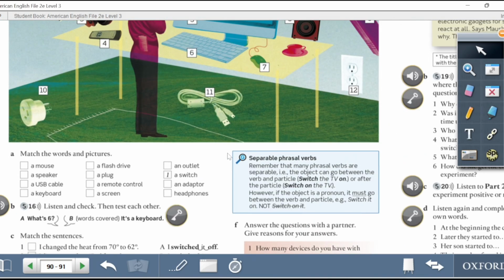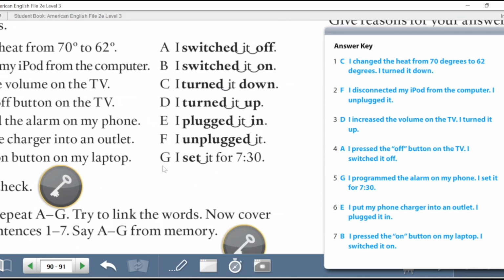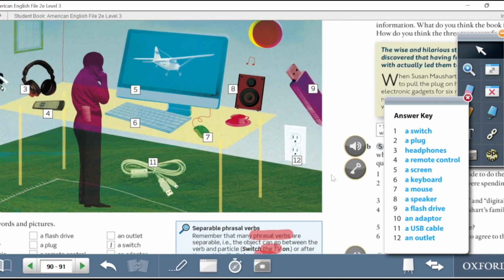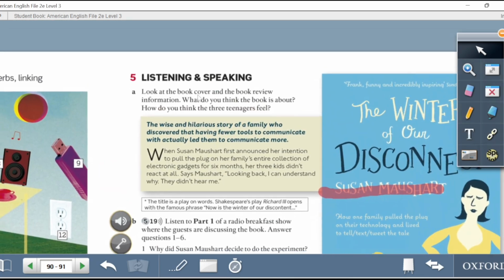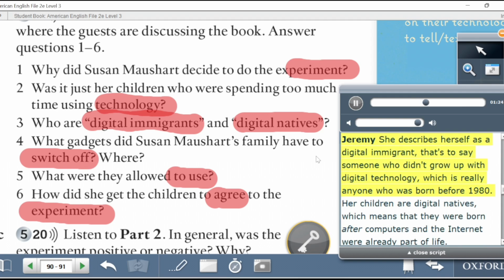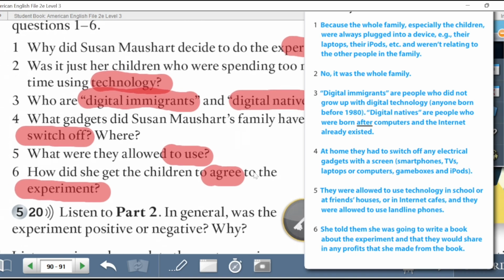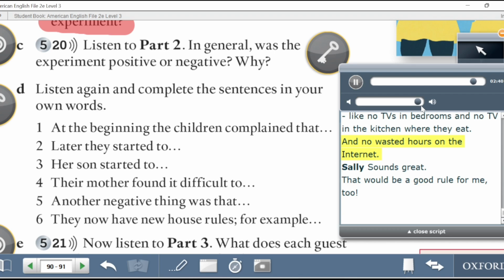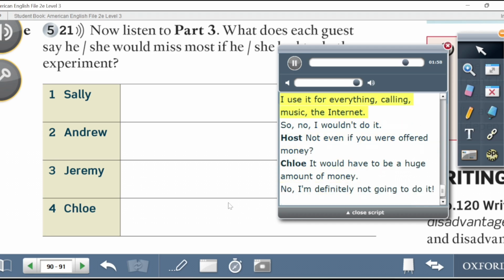کتاب امریکن انگلیش فایل ۳ درس ۹| پایان درس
زبان انگلیسی رو با کتاب امریکن انگلیش فایل یاد بگیر.کتاب امریکن انگلیش فایل جزو اون دسته کتاب های انگلیسی هست که هر چهار تا مهارت رو شامل میشه.

آموزش کامل سری کتاب های امریکن انگلیش فایل
American English File

دوره های  زبان انگلیسی از مبتدی تا پیشرفته
نکات مهم زبان انگلیسی
نکات کلیدی انگلیسی
دوره های آیلتس
دوره های مهارت های چهارگانه آیلتس

 امریکن انگلیش فایل درس ۹ پارت اول